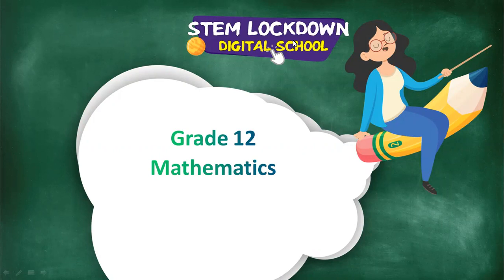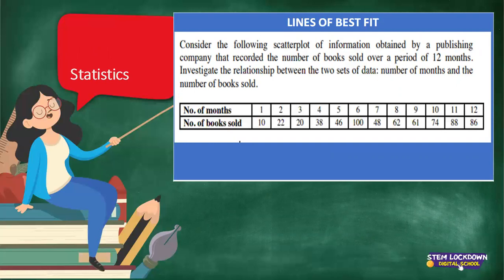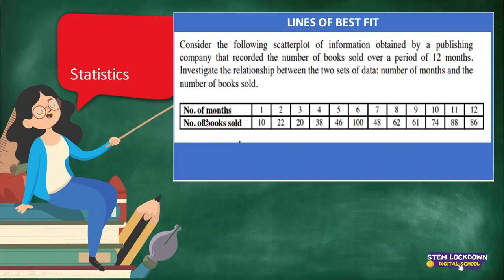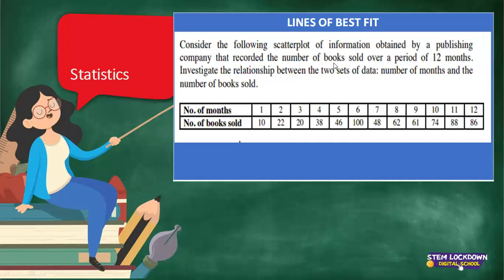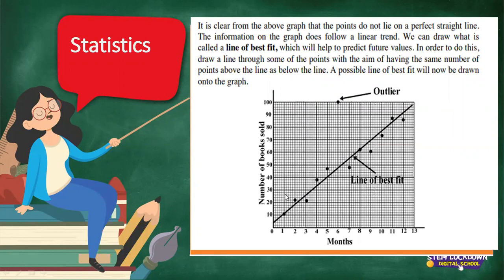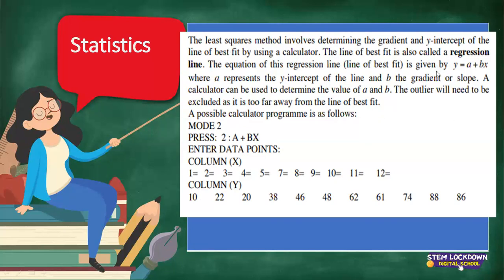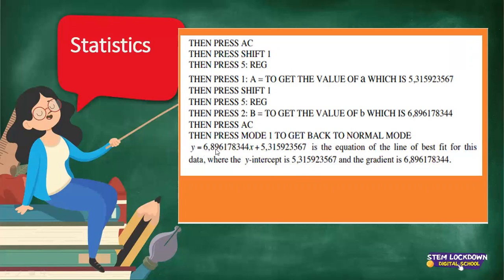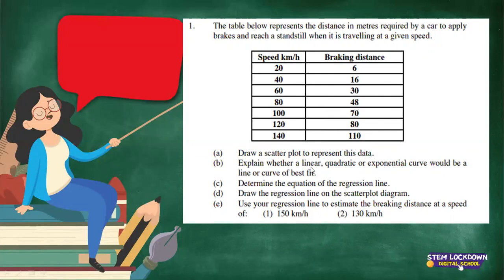Grade 12 - Mathematics | Statistics 2